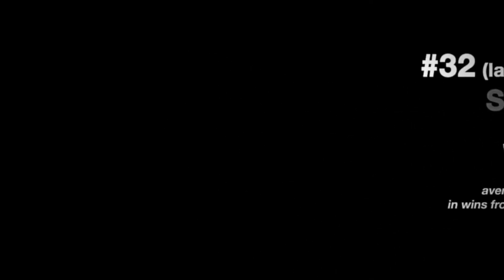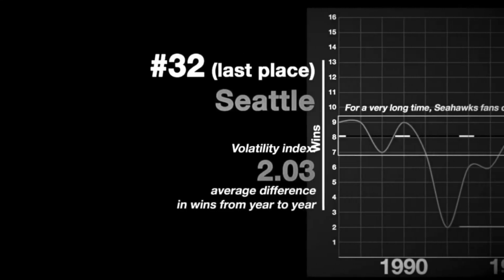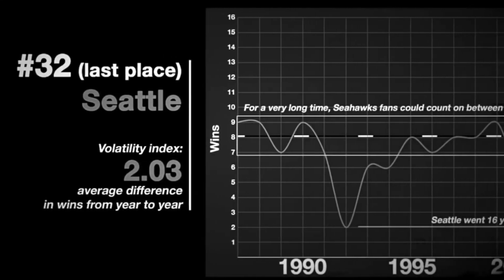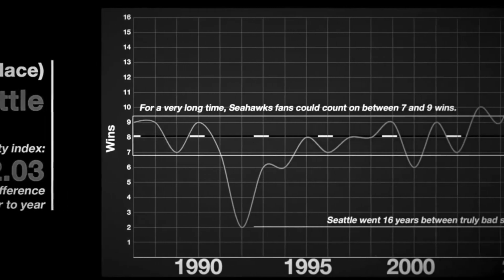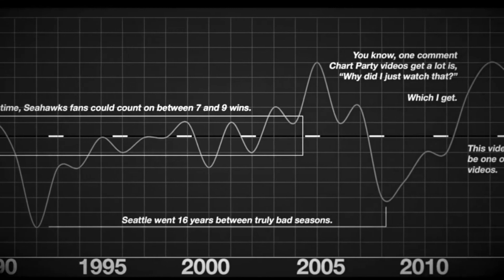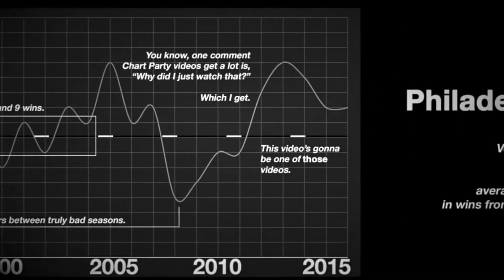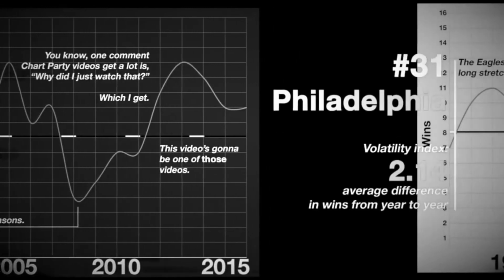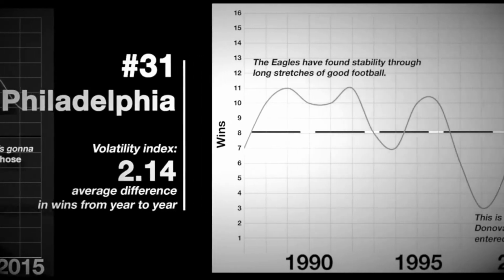Charting ACC Football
BASED ON A VIDEO BY JON BOIS AND SECRET BASE.

I charted the win totals of all the football teams currently in the Atlantic Coast Conference.  Who's the most unpredictable?  See for yourself!